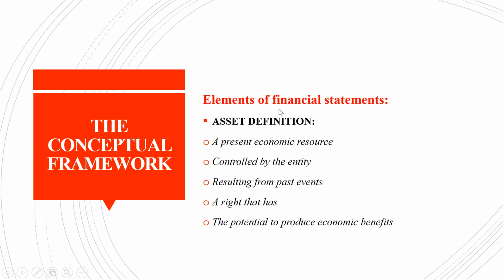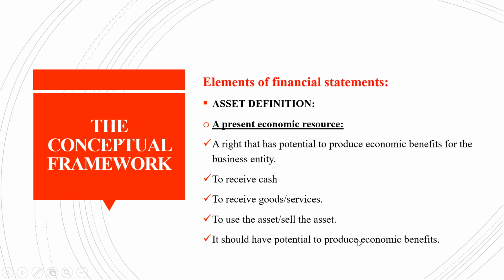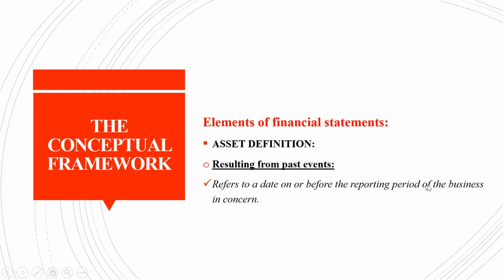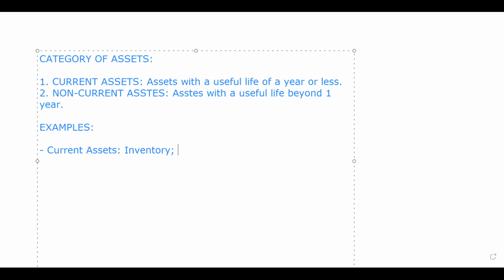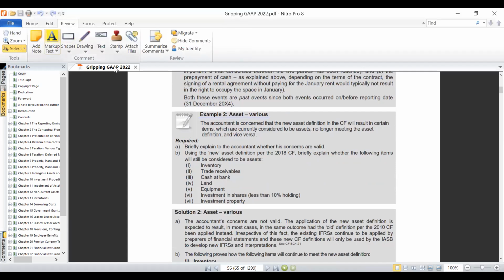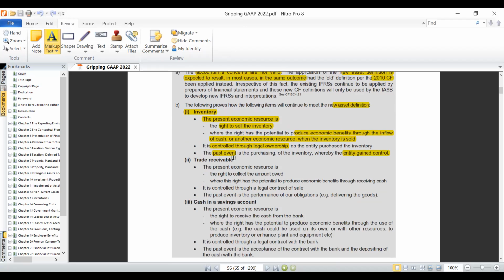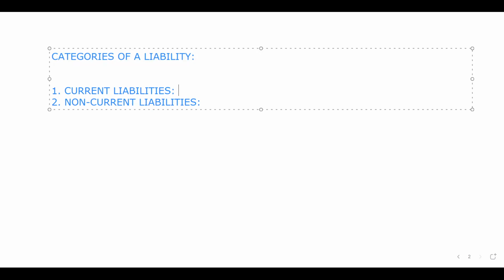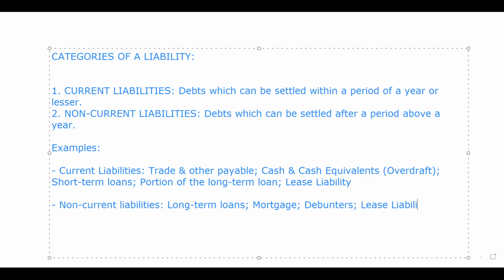Grad Quest Tutorials: FAC 3764 Lecture 1 Video B 2024